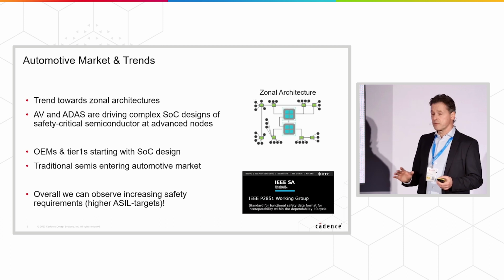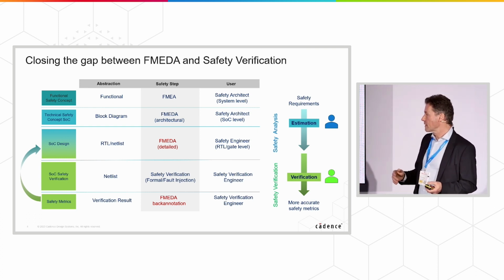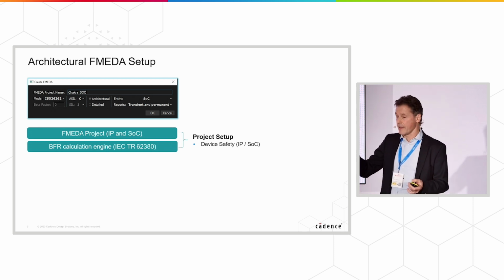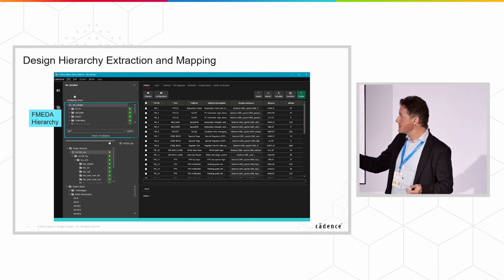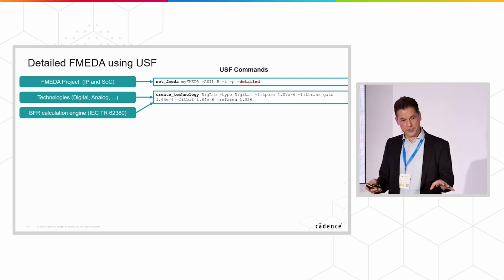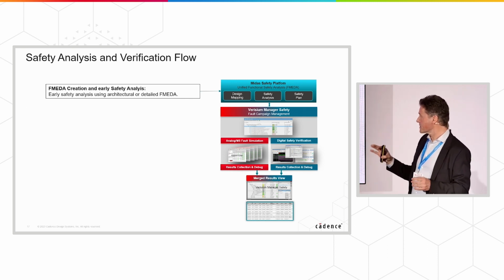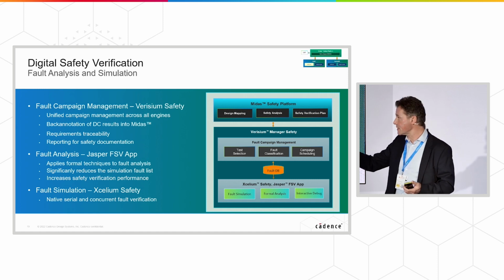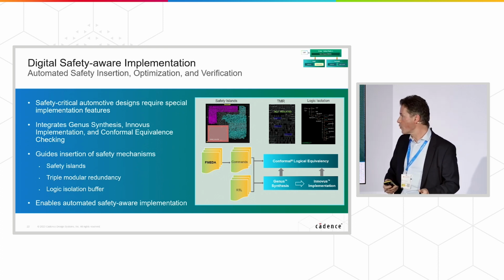embedded world 2023: FMEDA-driven Design of Safety-critical Semiconductors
Robert Schweiger, a group director for automotive solutions at Cadence, presents in this talk from embedded world 2023, a new FMEDA-driven safety methodology that enables safety analysis, verification, and safety-aware implementation for analog, digital, and mixed-signal SoCs. By leveraging the Unified Safety Format (USF), safety engineers can capture the safety intent and model the FMEDA and its effects on the behavior of a system (failure modes). USF facilitates the automation of the FMEDA-driven safety flow and becomes the standard framework for designing, verifying, and implementing safety-critical systems.